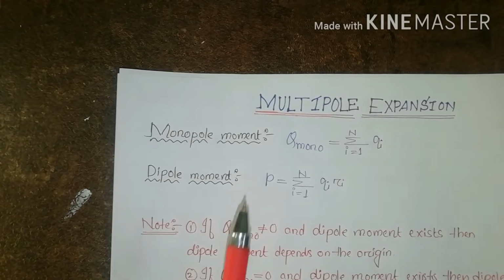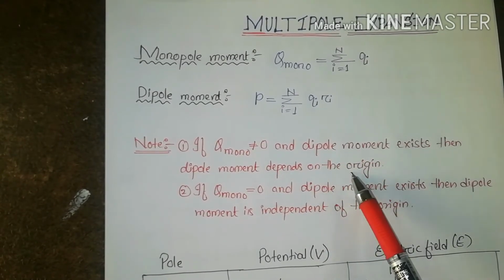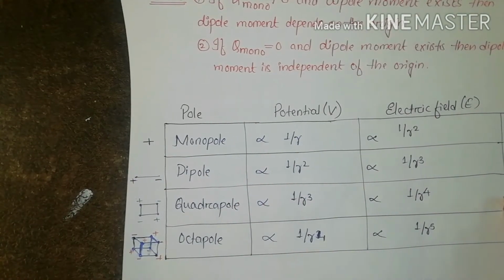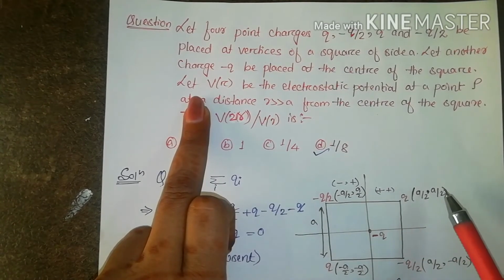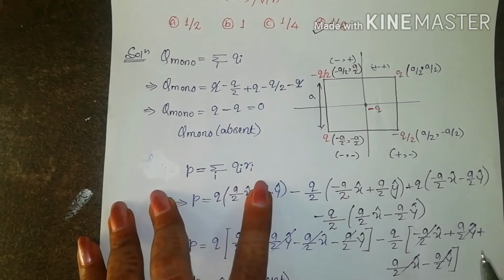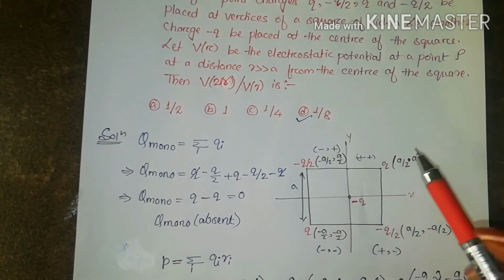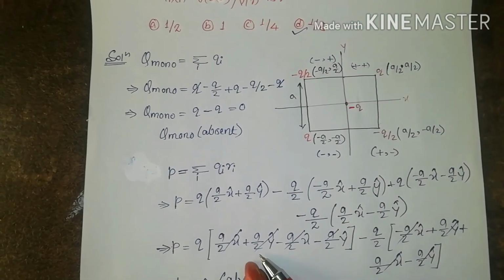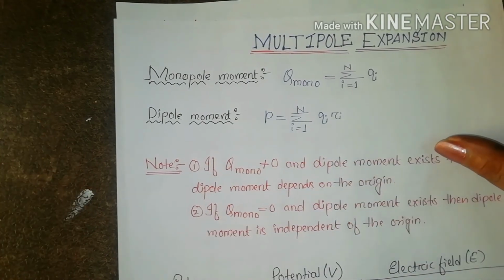CRASHCOURSE : PART 4 MULTIPOLE EXPANSION IN ELECTROSTATICS